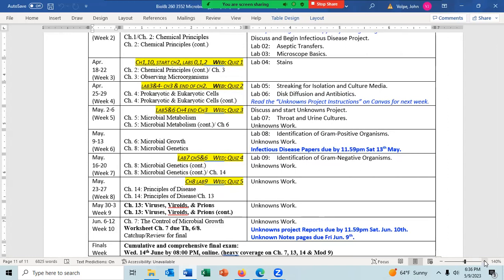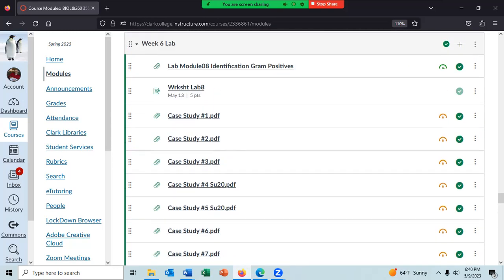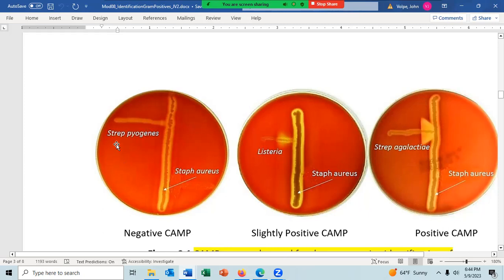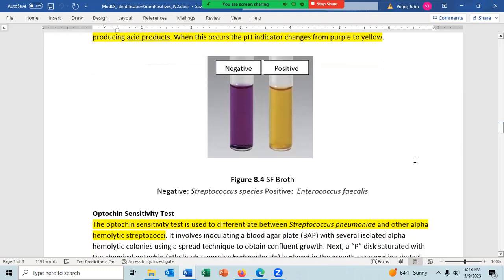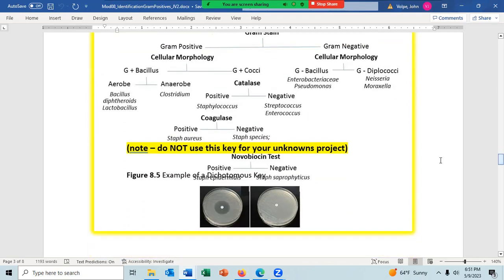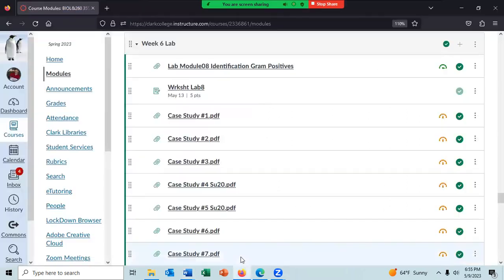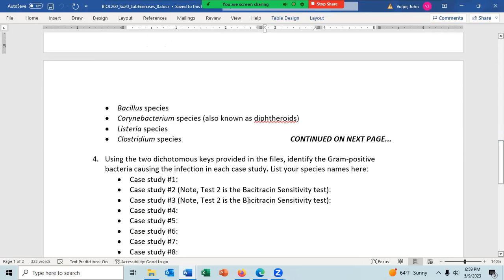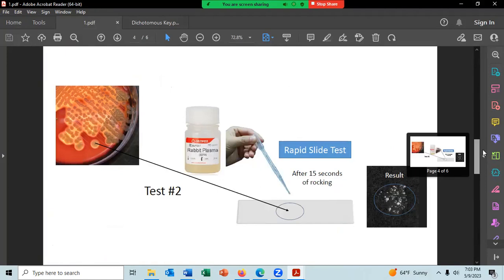2023 05 09 18 34 15 BIOL260 Lab